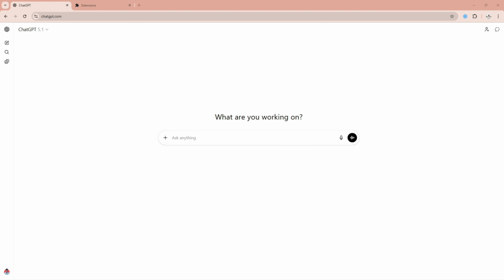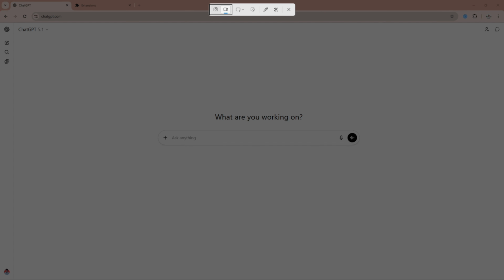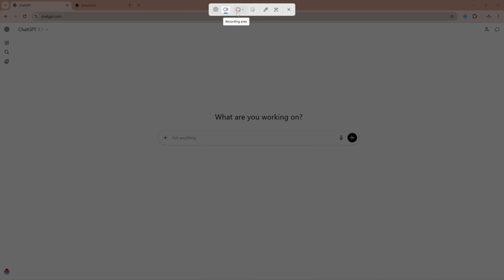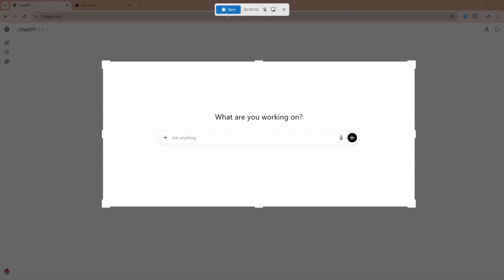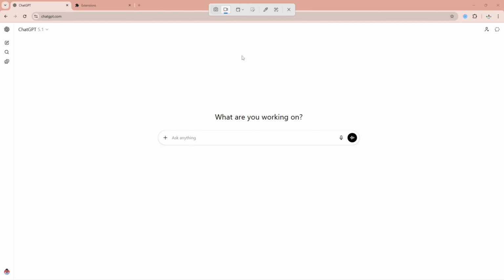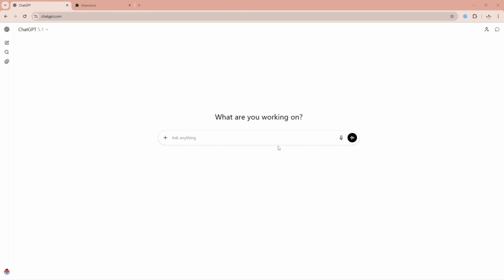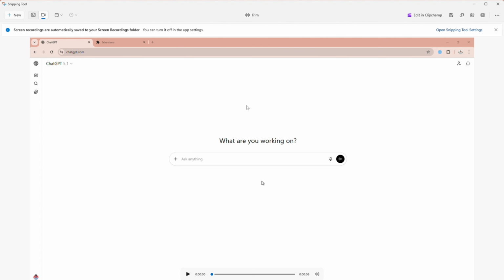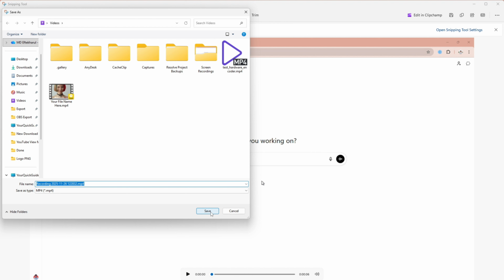How To Record Laptop Screen With Video & Audio | Full Guide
Title: How To Record Laptop Screen With Video & Audio

Description:
Want to record your laptop screen with both video and clear audio? 🎥🎧 This step-by-step guide will show you the easiest ways to capture your screen for tutorials, gameplay, meetings, and more. Whether you're using Windows or Mac, you’ll learn the best tools and settings to get high-quality recordings every time.

🔹 Topics Covered:
✔️ Built-in screen recorder for Windows & Mac
✔️ How to record system audio + microphone
✔️ Best free tools for high-quality screen capture